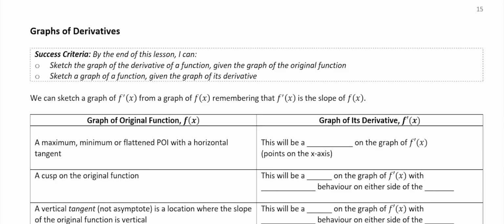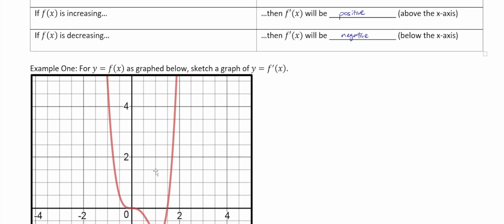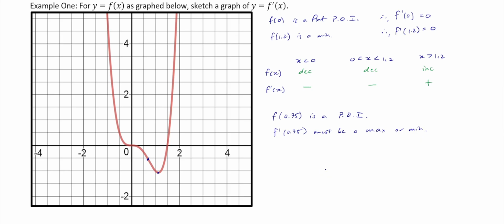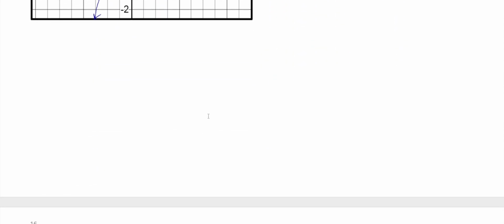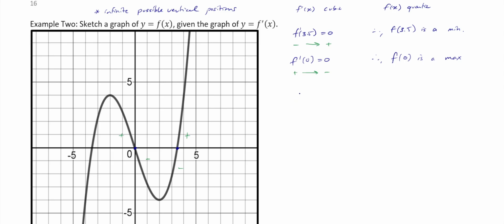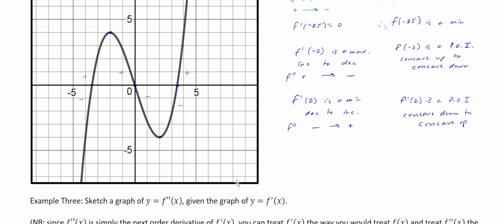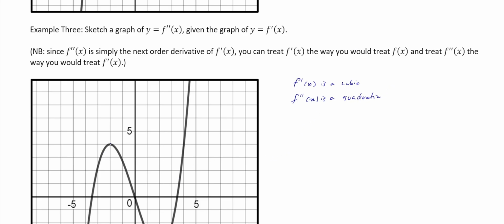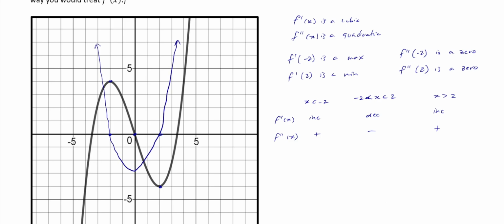MCV 4U Graphs of Derivatives